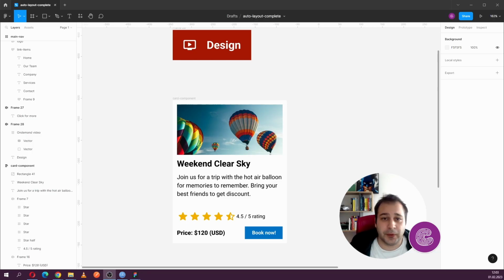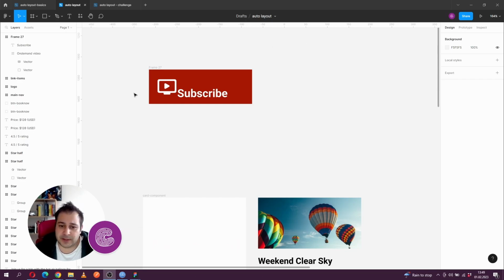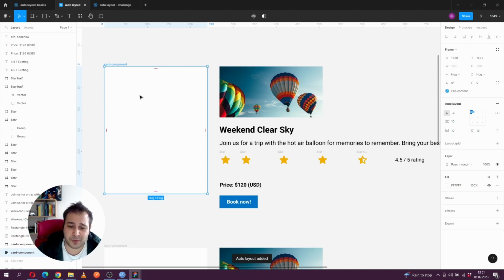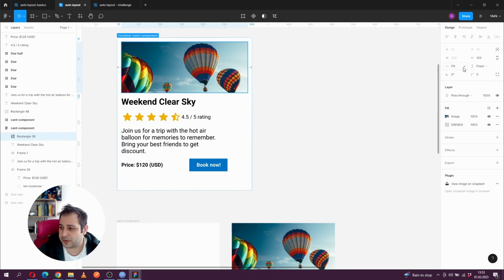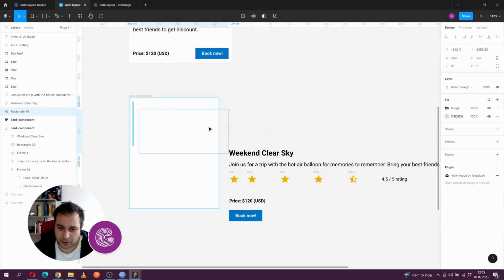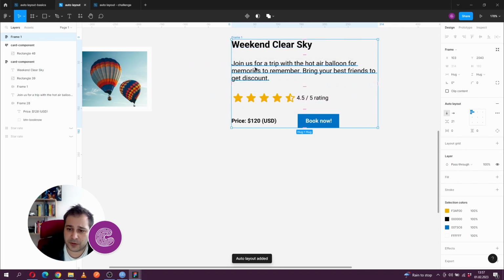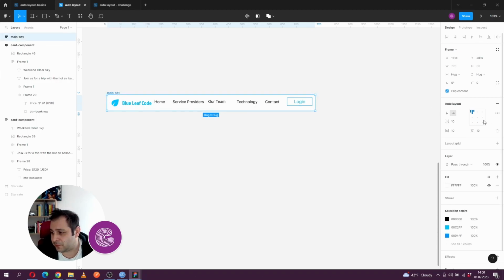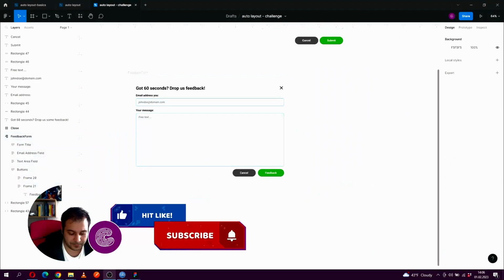Unlock Auto Layout Secrets in Figma - Cracking 4 Practical Examples + BONUS UI Challenge!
Upgrade your Figma Skills by learning the auto layout feature. It's challenging for beginners, due to the amount of functionalities it has packed, but this tutorial shows you everything you need to know!

The examples use the most frequent user interface elements you must be able to design, but after practicing those you can handle any other new components you might need in your next design project.

Feel free to jump to a chapter of interest. Drop a comment and let me know how it worked for you :)

Chapters

00:00 - Hello to Figma Auto Layout
00:21 - What we will work on in Figma?
01:54 - Auto Layout on Button UI Elements
03:31 - Vertical Card with Auto Layout
07:53 - Horizontal Card with Auto Layout
11:54 - Main Navigation Bar with Auto Layout
13:18 - Can you do this? BONUS Challenge!
14:15 - Closing Thoughts